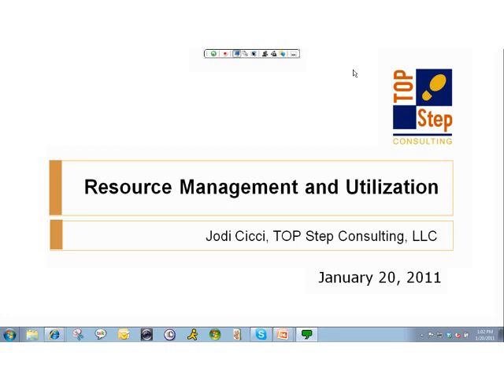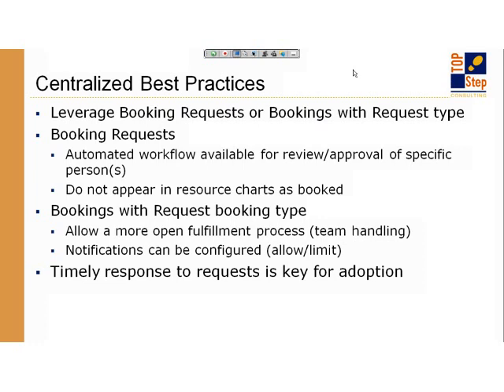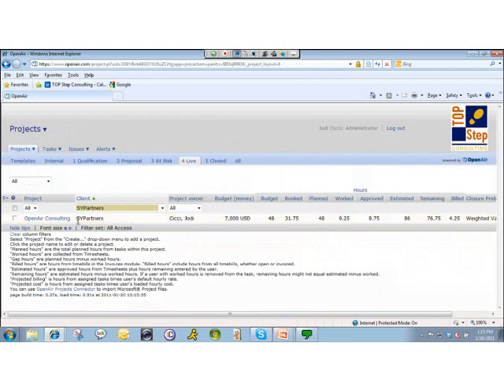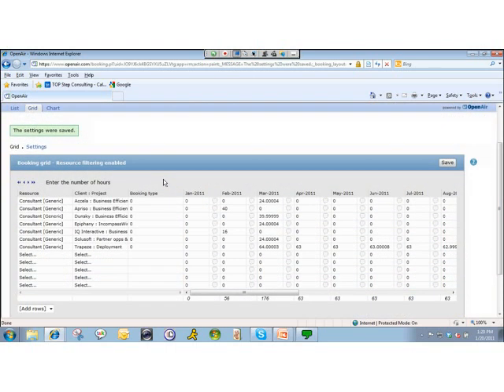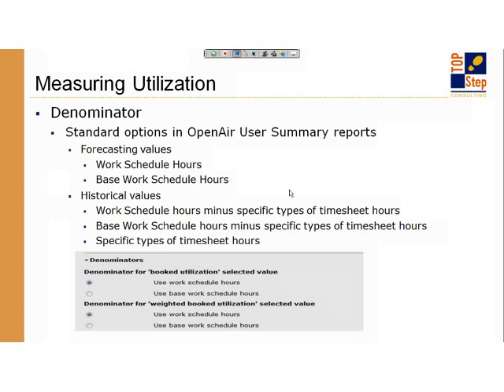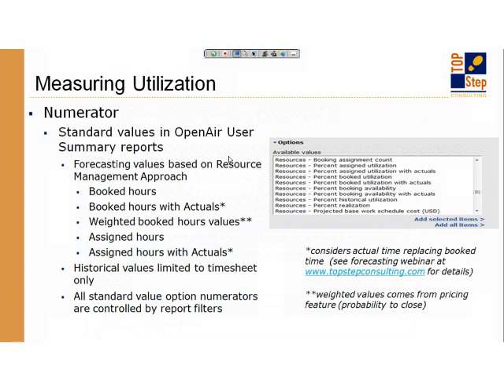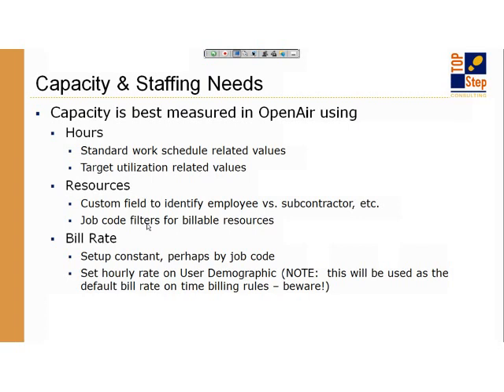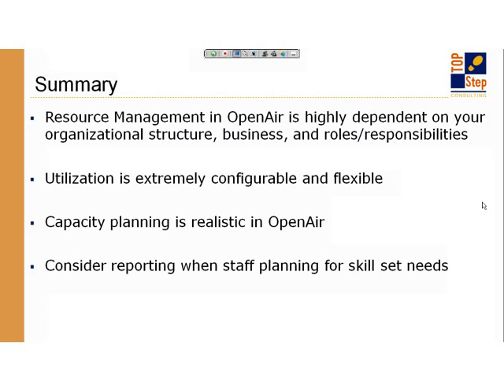OpenAir Expert Webinar: Resource Mgmt & Utilization